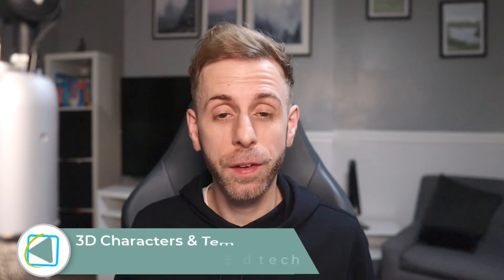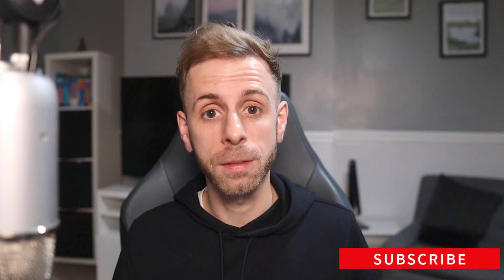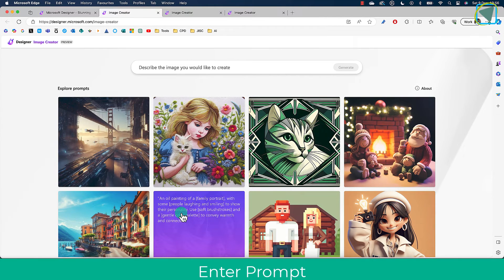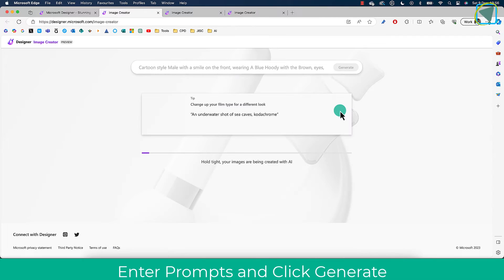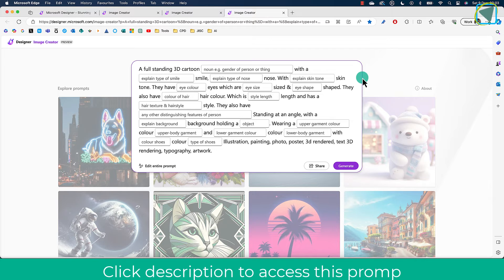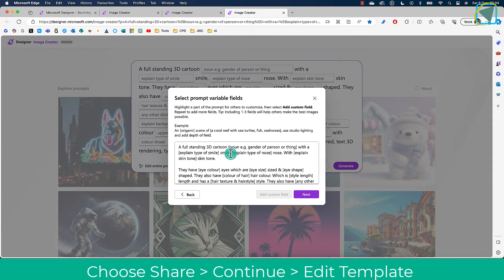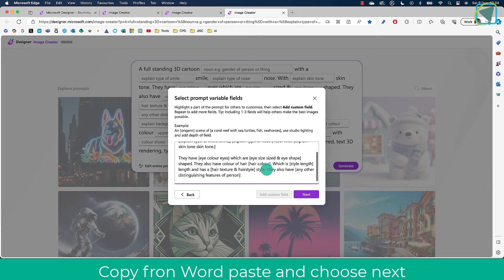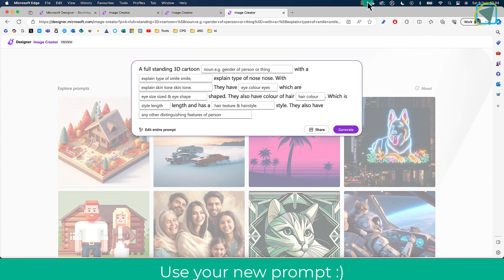Creating 3D Characters with Microsoft Designer AI & Shareable Prompt Templates FREE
Learn how to quickly create 3D characters with my latest tutorial! In this video, I will guide you through the process of crafting Pixar Disney-inspired characters using Microsoft Designer AI image Creator. Learn how to use to do this for free using simple prompts and prompt templates.

Learn how to edit and refine prompt templates and also create your own sharable template. Learn how to use variables so you can create your own sharable AI image creator templates you can share with whoever you like.